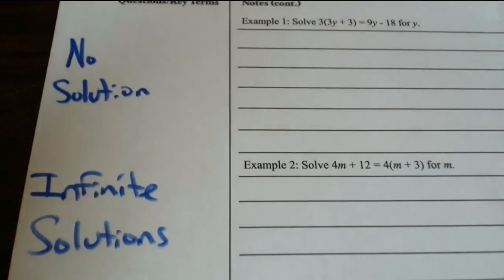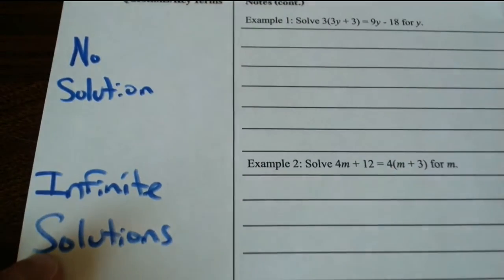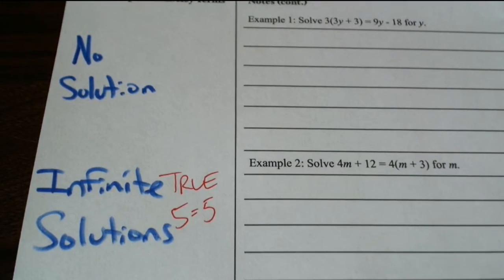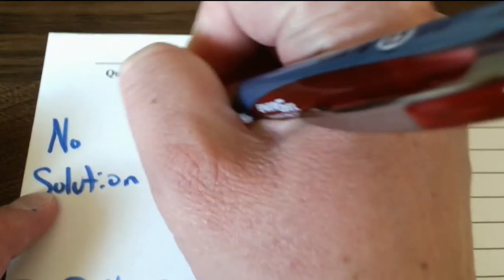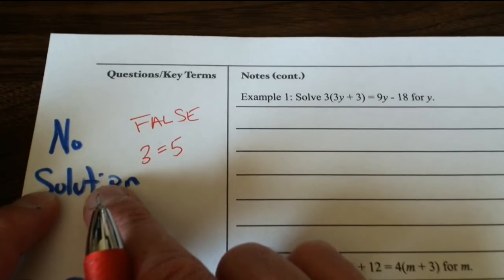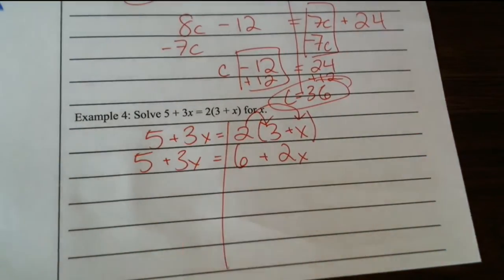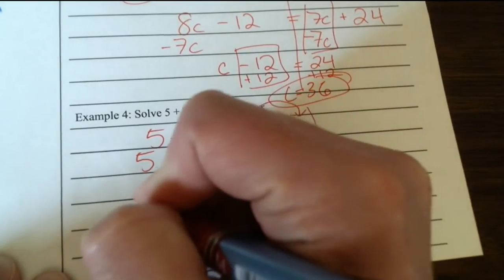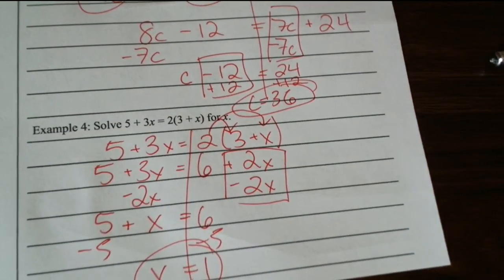Variables on both sides Examples